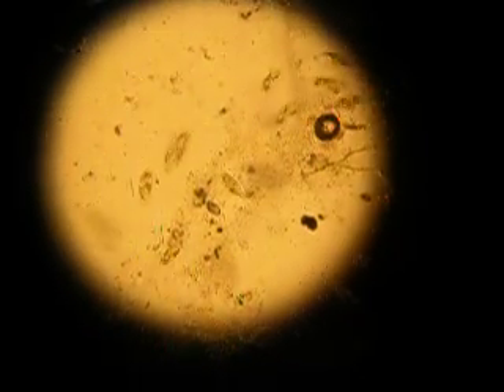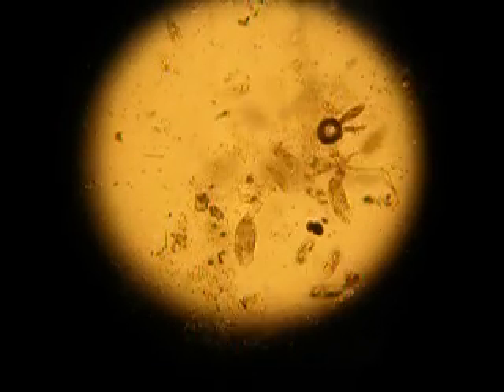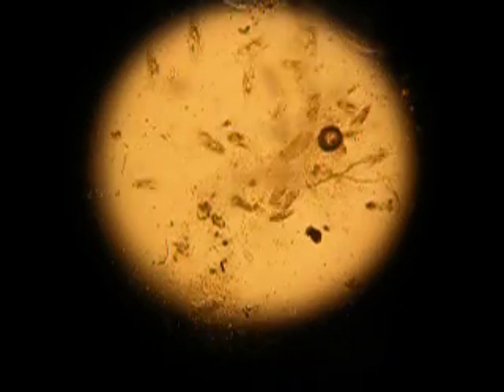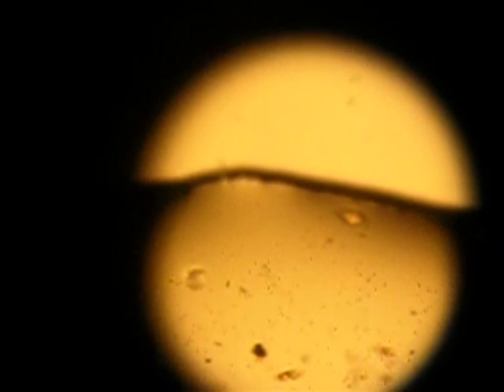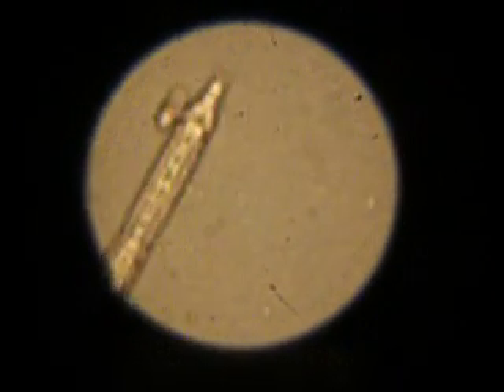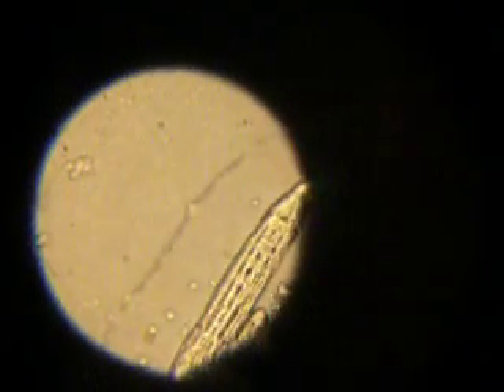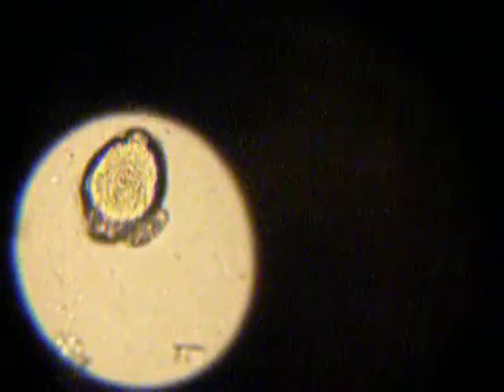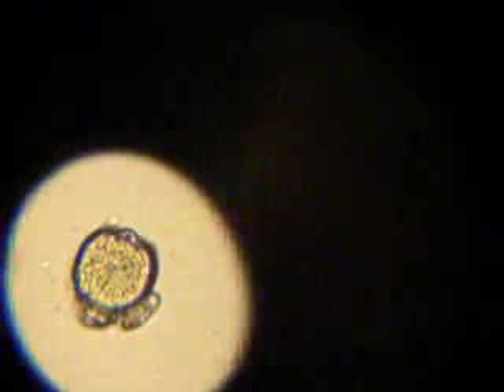Death of a Rotifer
When I don't play banjo, I try to make time for a little microscopy.
Actually, this little Philodina could live for another decade in this dessicated state. Don't be scared, these little guys are really little animals with specialized cells. about 1000 of them. Rotifers can be found in lakes, mud puddles, moist soil, mushrooms and tree trunks.
Just another unsung link in the food chain.  This was captured at 600X magnification and shot with a Nikon S2 on macro function.